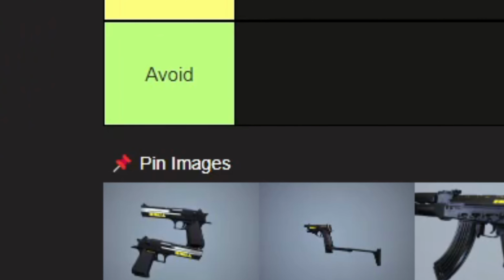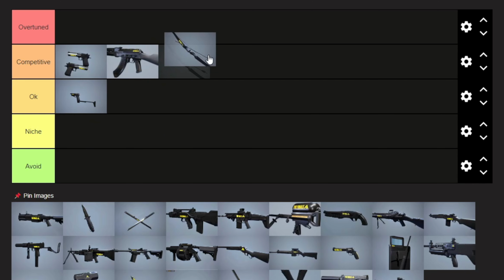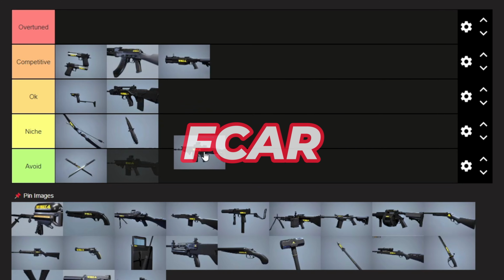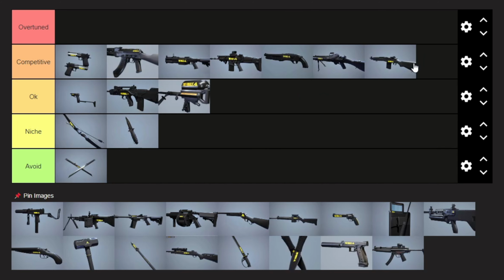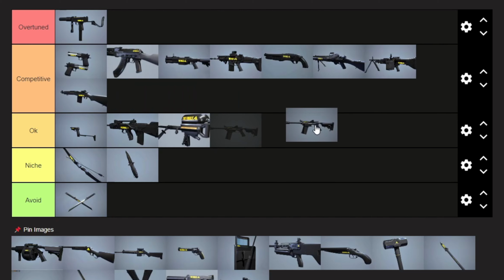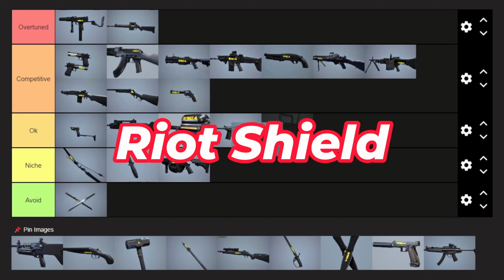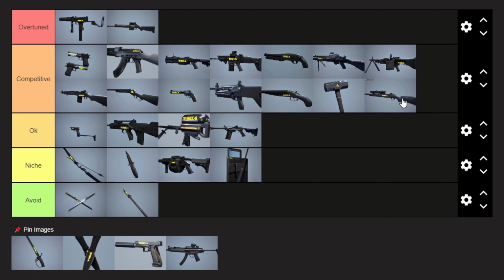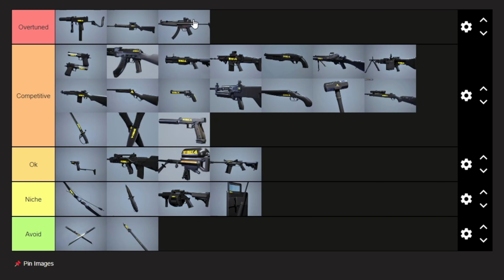The ULTIMATE The Finals Weapon Viability Tierlist (Season 4)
This is a long one folks so strap in. In this video I attempt to take a deep dive into every weapon currently in THE FINALS and see what can truly carry its weight this season. Rather than go for the standard A-F model I felt it best to keep the categories broad and simple, as a weapon’s viability depends greatly on the opposition's loadout. Regardless, throw this on in the background and hang out for a bit! Much love as always, let me know what you think of my rankings!